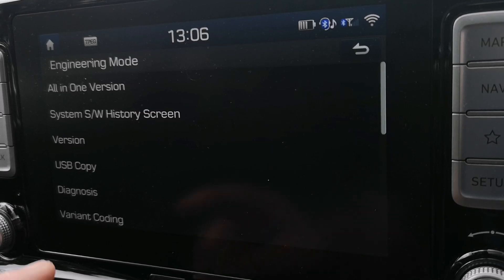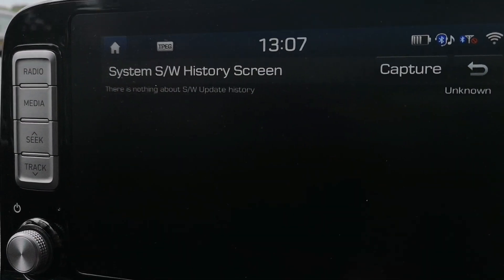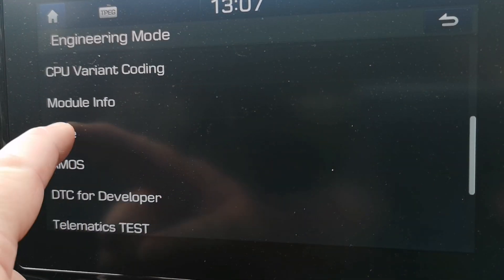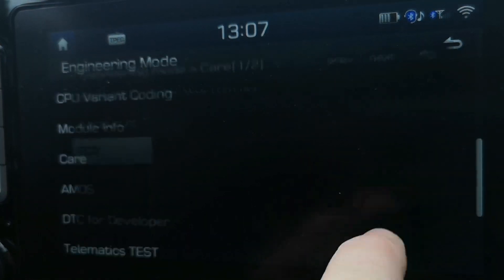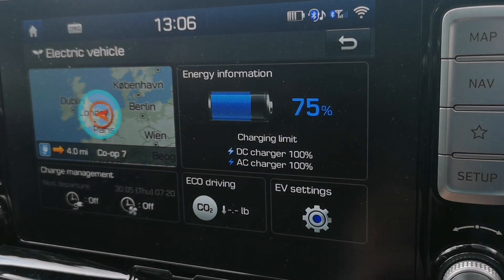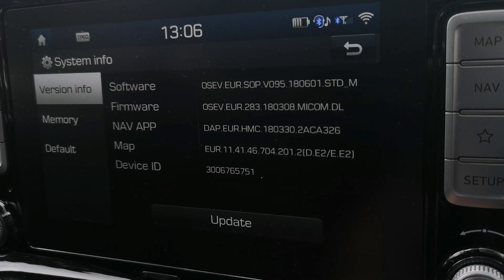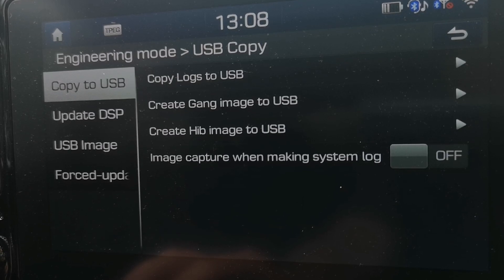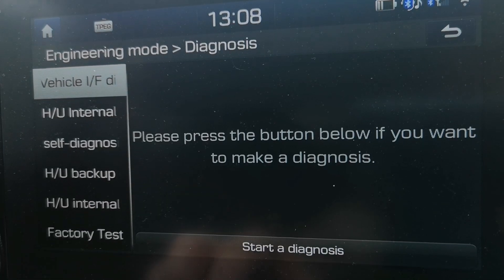Kona Electric hidden Engineering Mode and how to find it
Yes, there's a secret menu system with lots of information and diagnostic tests hidden through a series of clicks on the system information page.

Thought I'd record how to find it for those interested.

As described , it's 5 taps to the left of the update butten. The exact location is bottom left corner of the differently shaded are level with the lower part of the update button. The single right tap is to the right of the update button , level or just below the line of the update button.

Trial and error should get you there.